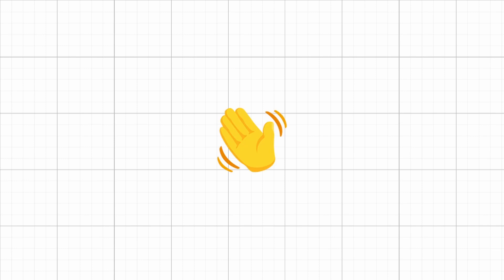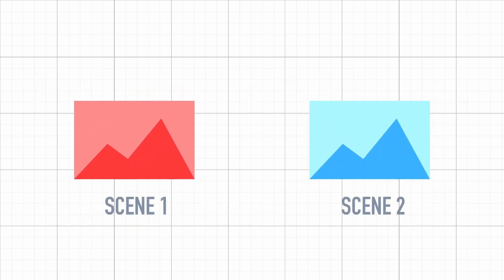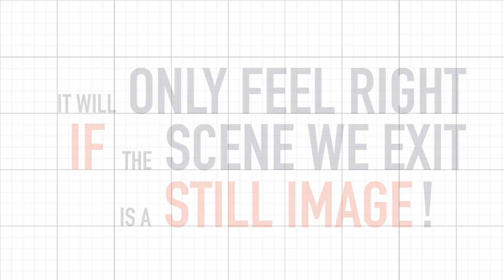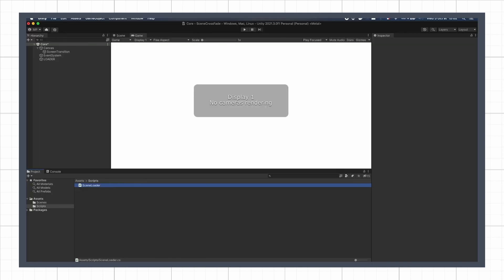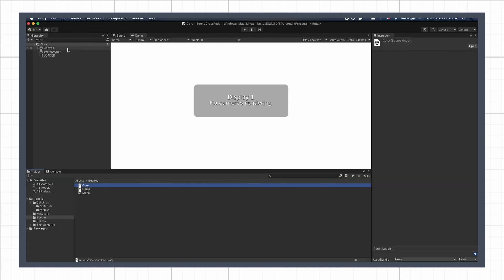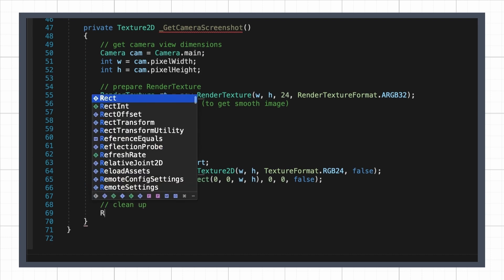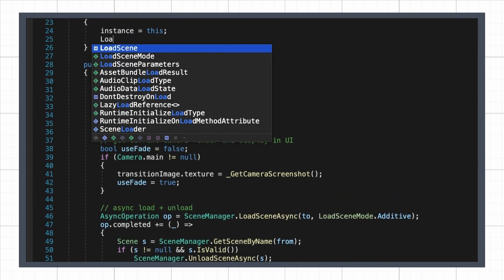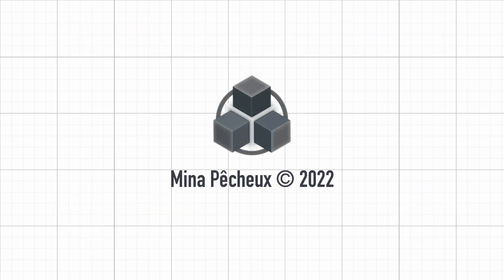📸 How to do a CROSS-FADE TRANSITION! (Unity/C# Tutorial 🇬🇧)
Let's have a look at how to implement a basic cross-fade system to transition to Unity scenes with a nice blend effect! :)